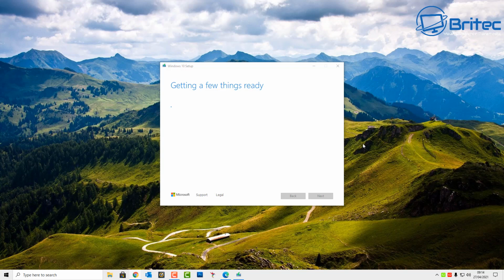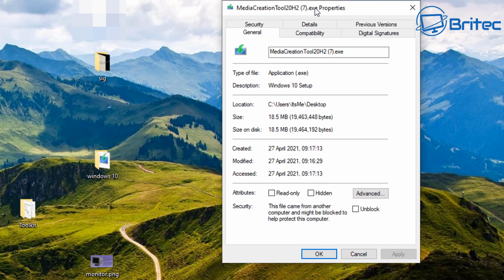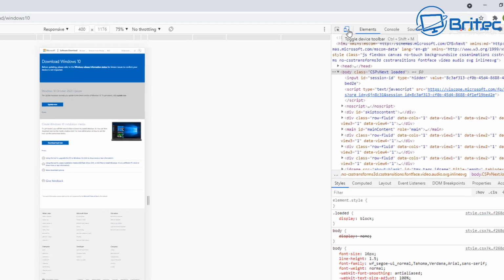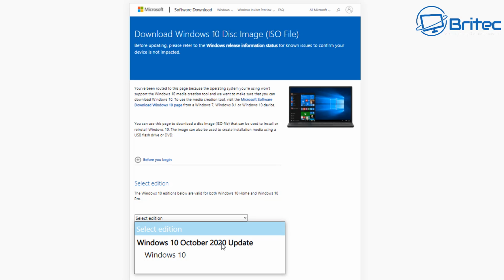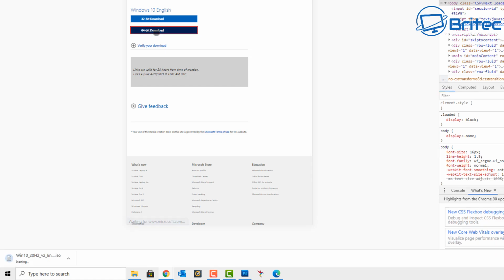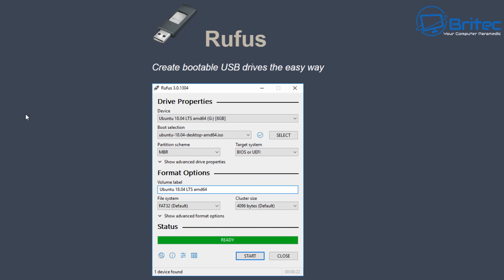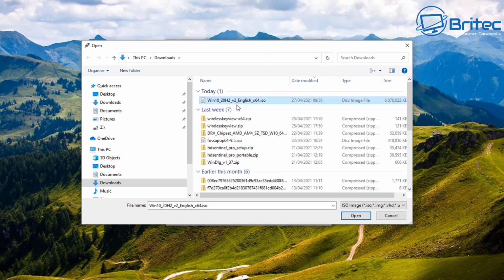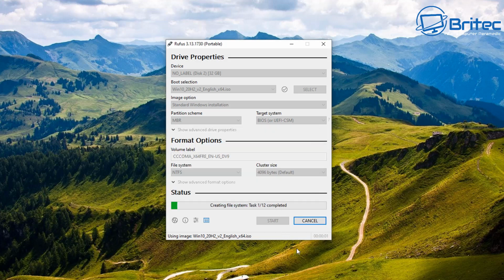Fix Media Creation Tool Not Working in Windows 10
Today we will take a look at a error when trying to run media creation tool. The error code is There was a problem running this tool 0x80080005 – 0x90018. The error be related permissions, where media creation tool does not have the permission to run on that PC. It could also be a corrupt or damaged USB flash drive.